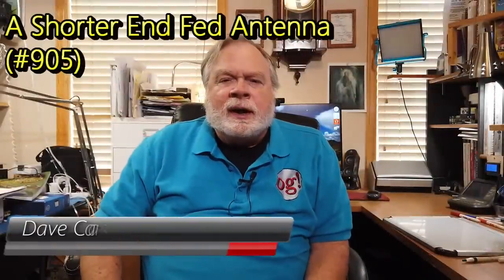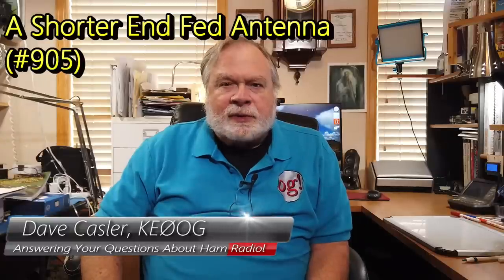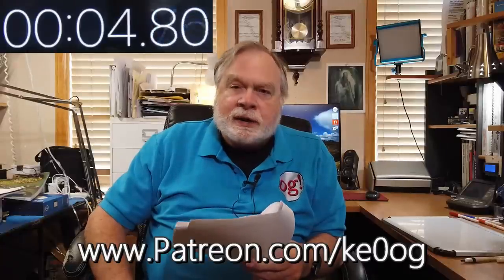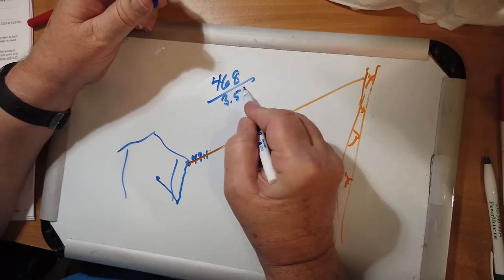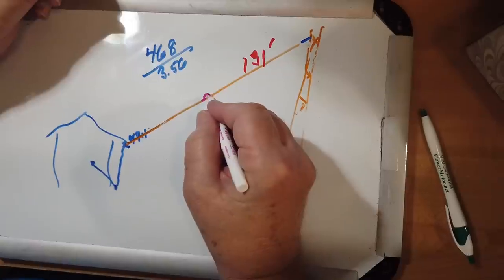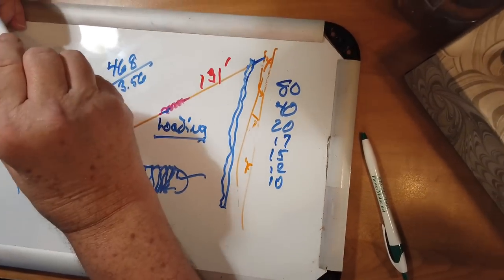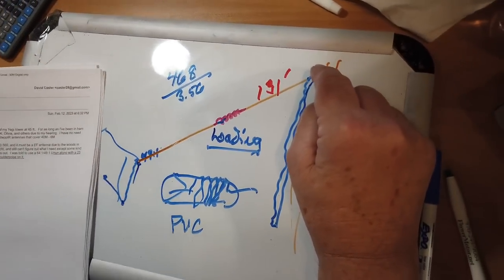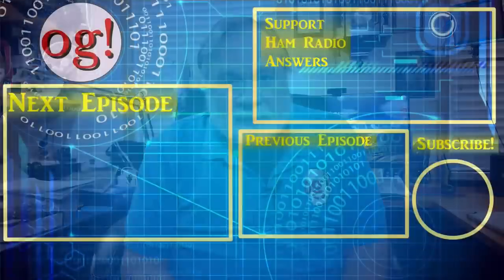A Short End Fed Antenna (#905)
Robert is wanting to build a 80M dipole and support one end off of his Yagi tower. He is having problems with figuring out what type of unun and trap to use. Watch to learn more about what Robert needs to have to build a his dipole.